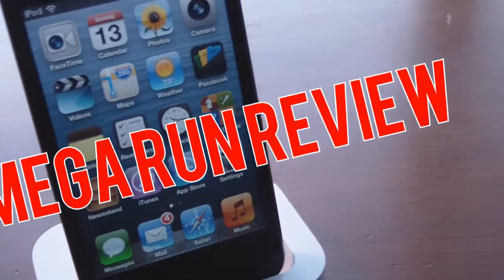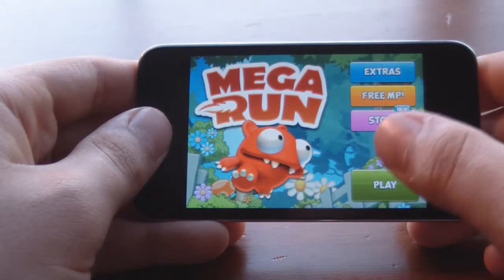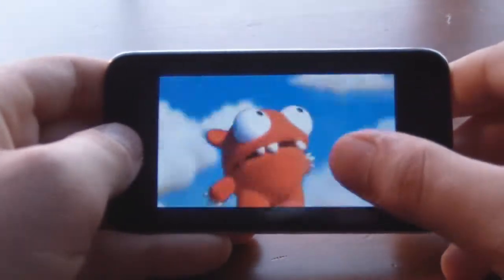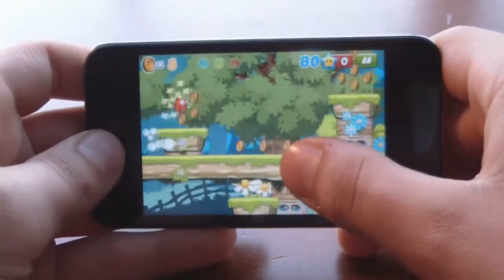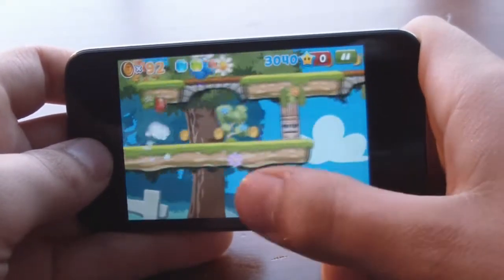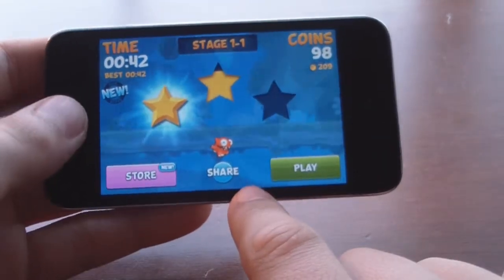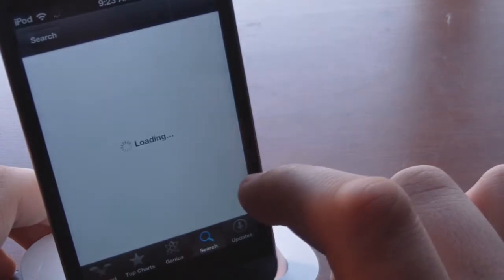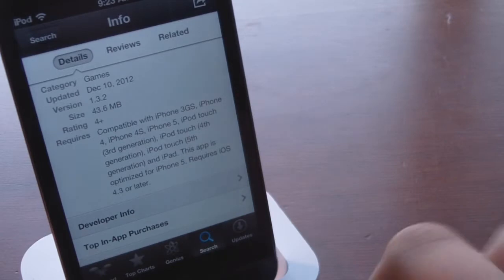Mega Run Game Review